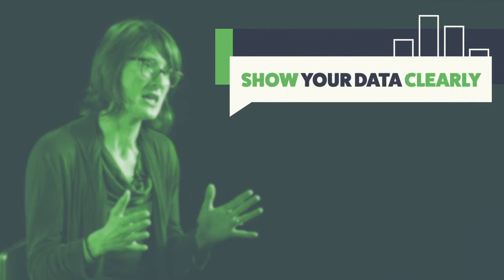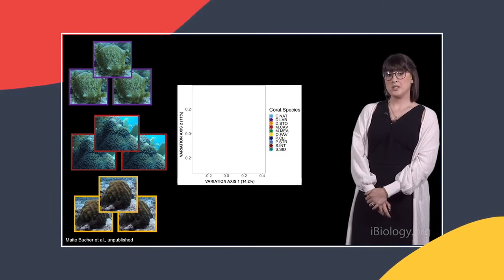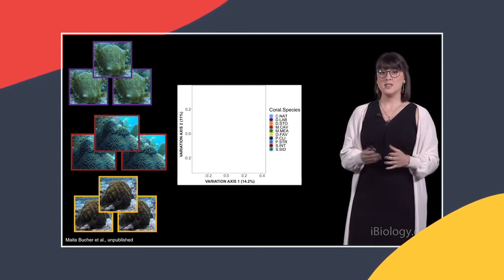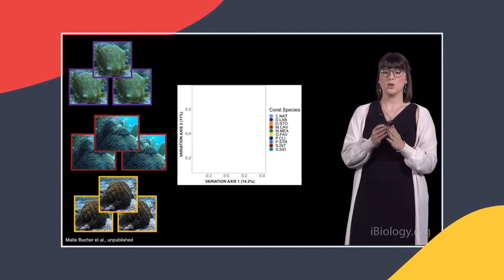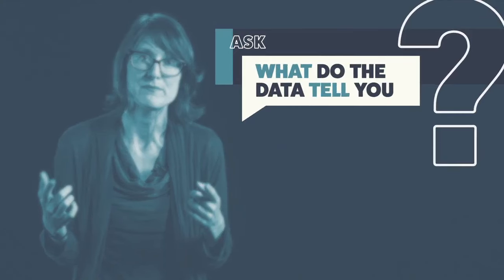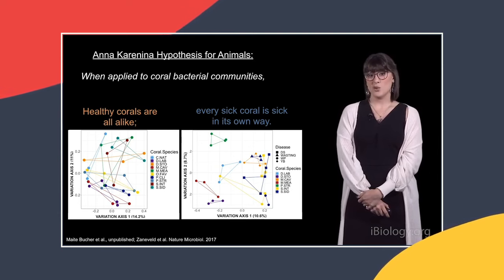12. The Body of Your Research Talk: Crafting a Compelling Narrative (SYR)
Delve into the art of crafting a compelling narrative for the body of your research talk with this video from "Share Your Research: How to Give a Good Talk." Learn how to choose data wisely based on your talk's length and audience's expertise. Discover the importance of aligning your spoken words with your visual aids for maximum impact. Understand how to structure your presentation, from experimental setup to data interpretation and future directions, to keep your audience engaged and informed. Ideal for science trainees, this video offers practical advice on balancing detail and simplicity to tell an engaging and clear research story.

Find the entire free course Share Your Research: How to Give a Good Talk (SYR) and other courses

Speakers in this course video series:
Brittany Anderton
Shannon Behrman
Samuel Díaz-Muñoz
Mónica Feliú-Mójer
Maite Ghazaleh Bucher
Sarah Goodwin
Elliot Kirschner
Elie Maksoud
Kevin McLean
Katie Murphy
Dipti Nayak
Alexandra Schnoes
Sven Truckenbrodt
Danielle Twum
Rosa Veguilla